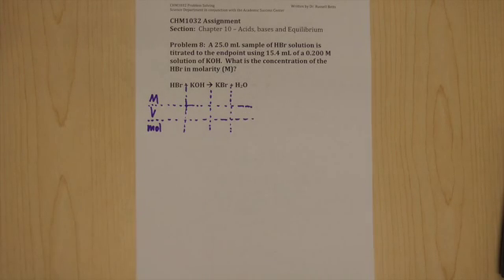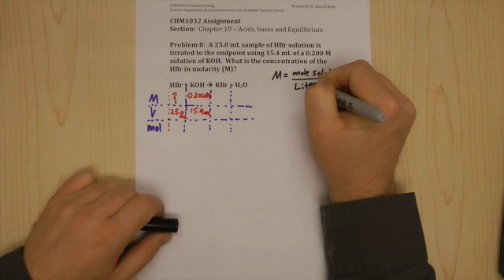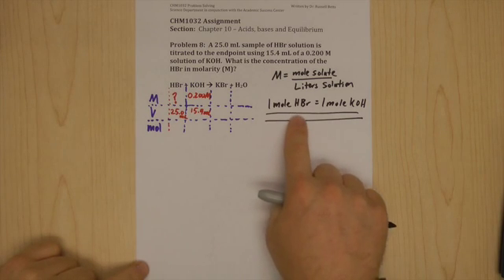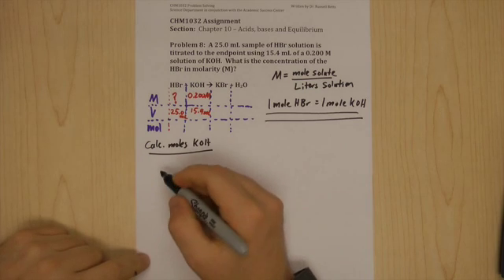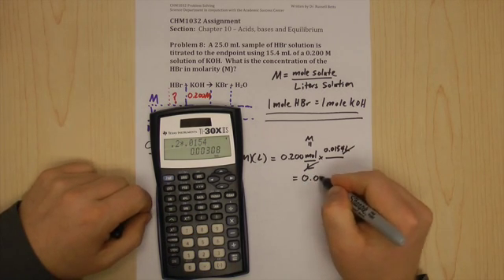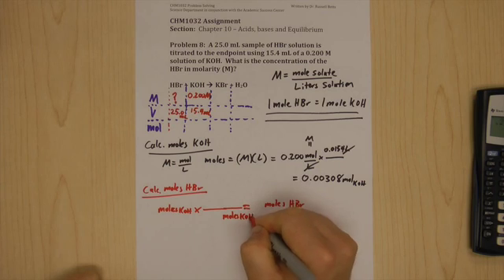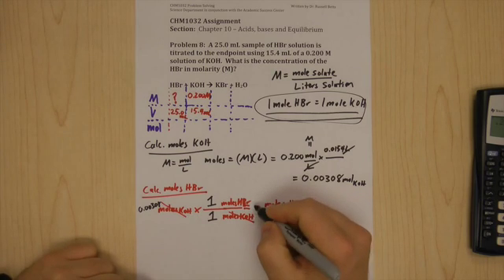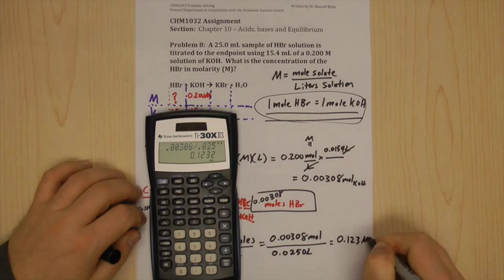chapter 10 problem 8